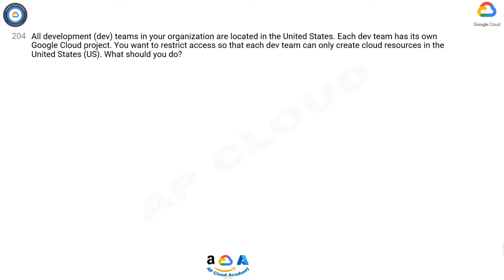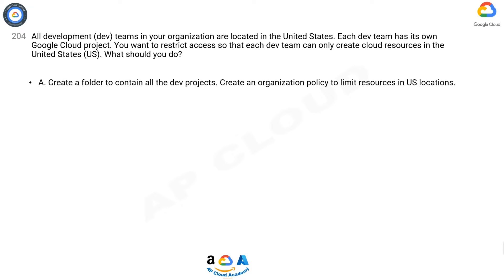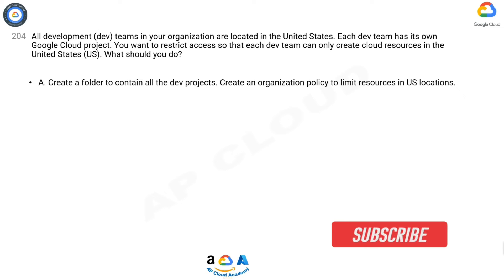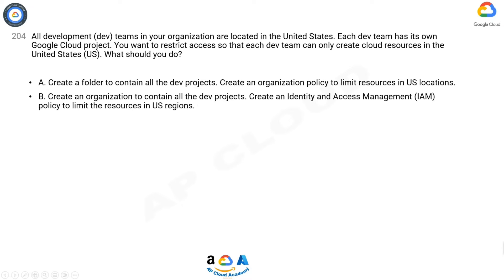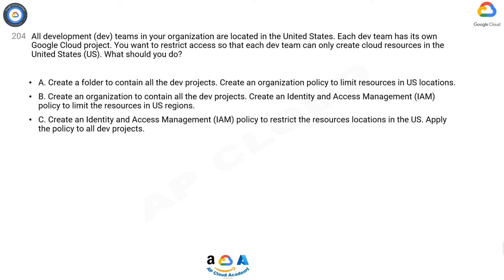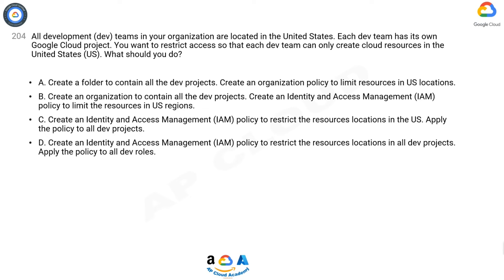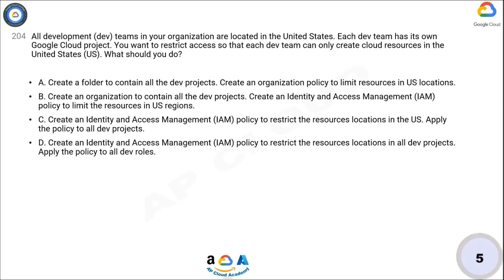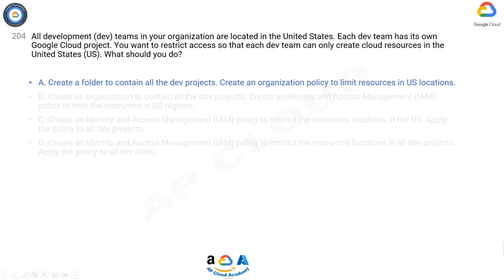Q204. All development (dev) teams in your organization are located in the United States. Each dev te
Q204. All development (dev) teams in your organization are located in the United States. Each dev team has its own Google Cloud project. You want to restrict access so that each dev team can only create cloud resources in the United States (US). What should you do?

A. Create a folder to contain all the dev projects. Create an organization policy to limit resources in US locations.
B. Create an organization to contain all the dev projects. Create an Identity and Access Management (IAM) policy to limit the resources in US regions.
C. Create an Identity and Access Management (IAM) policy to restrict the resources locations in the US. Apply the policy to all dev projects.
D. Create an Identity and Access Management (IAM) policy to restrict the resources locations in all dev projects. Apply the policy to all dev roles.